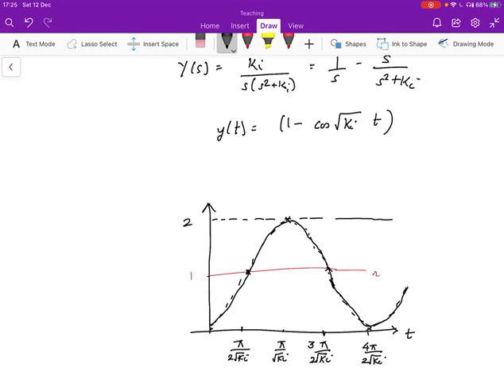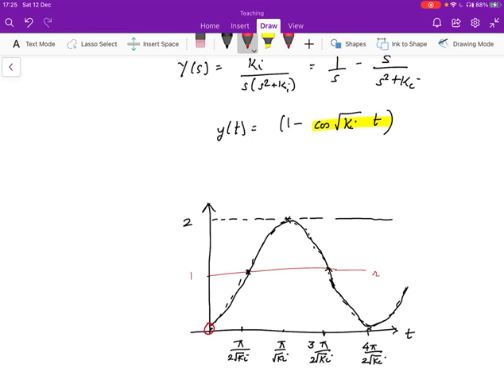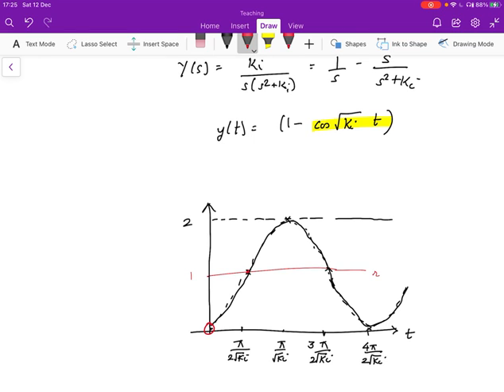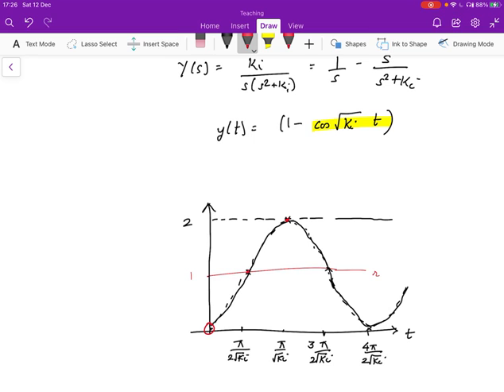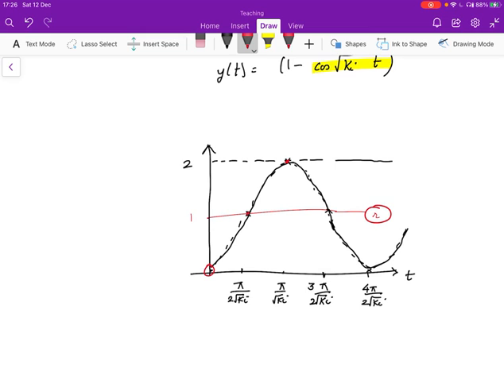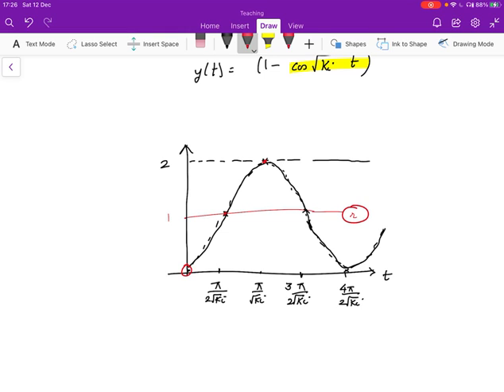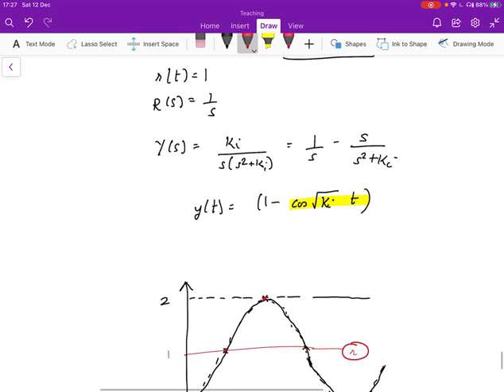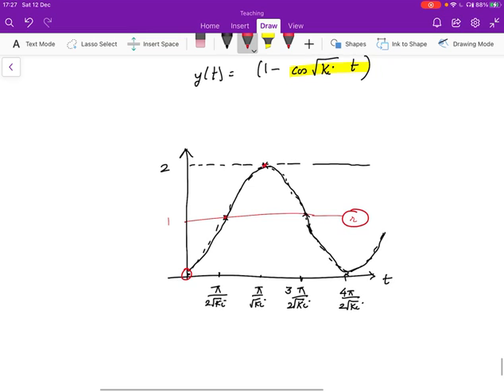Oscillatory behaviour of integral mode control